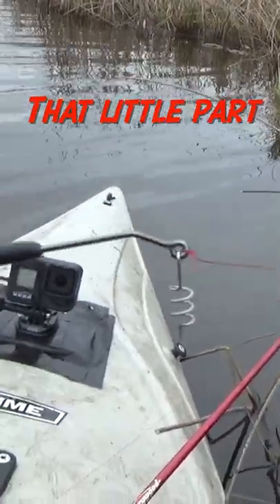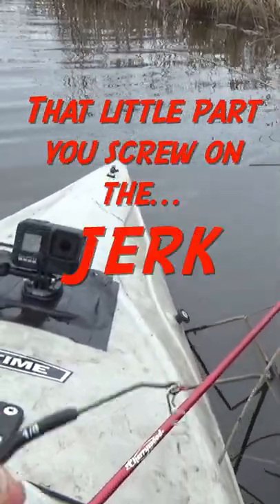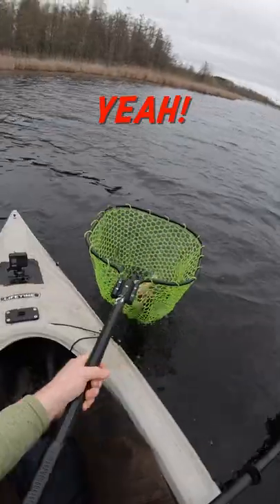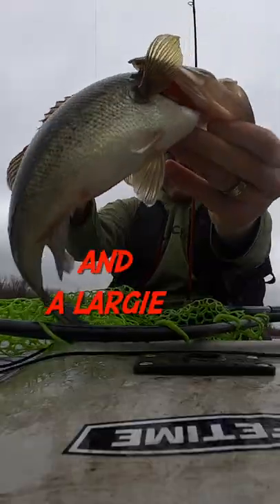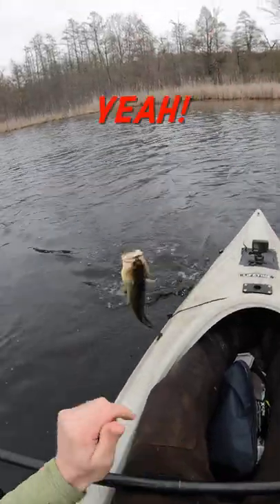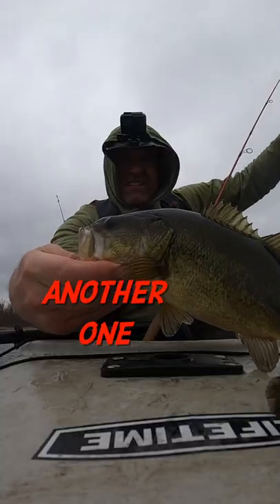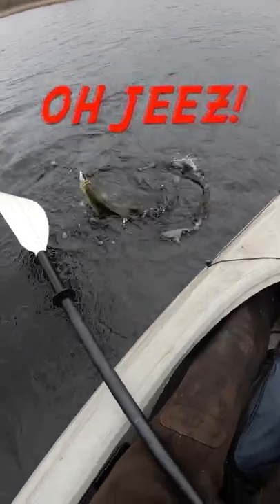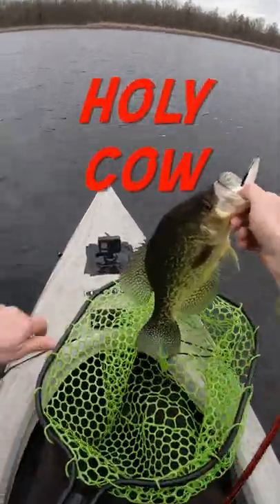JERK BAIT bass and SLAB CRAPPIE - Fishing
This is a part of the video SLAB CRAPPIE Fishing with a Jerk Bait and my RUNCL Titan II 2000"  where I went fishing with a CREME Jerk Bait 5 inch pearl color and 1/8 ounce hook.  I caught several largemouth bass fishing this technique, but the fish of the day was when I caught  a 14 1/2 inch black crappie. It was the biggest crappie I've ever caught in my life.

Here's a fishing short, or Black Crappie T Fish shorts video. This fishing adventure was filmed in May of 2022.